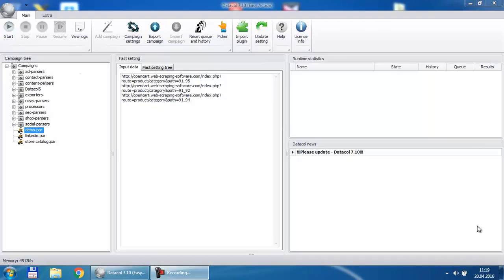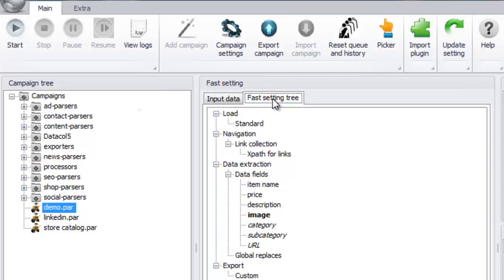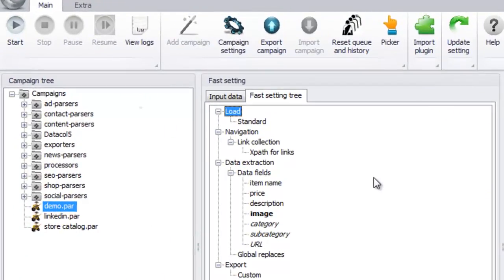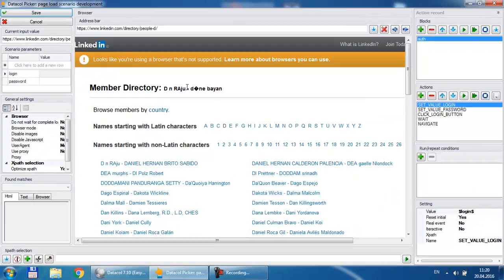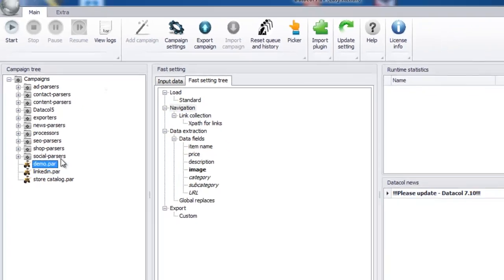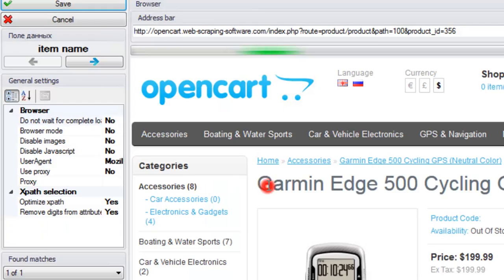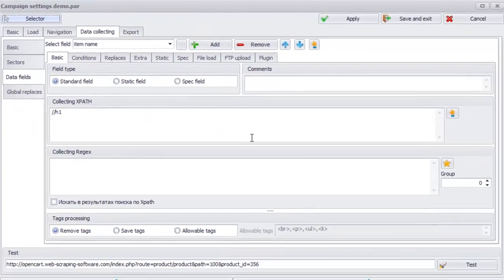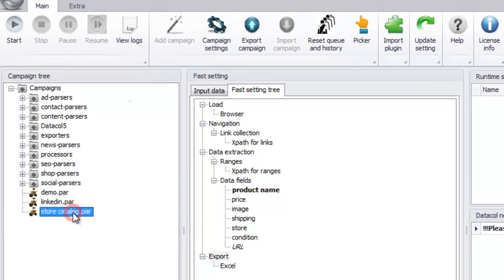How to edit an existing configuration of the Easy Action software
In this video we’ll show you how to edit previously made configuragion of the Easy Action software.